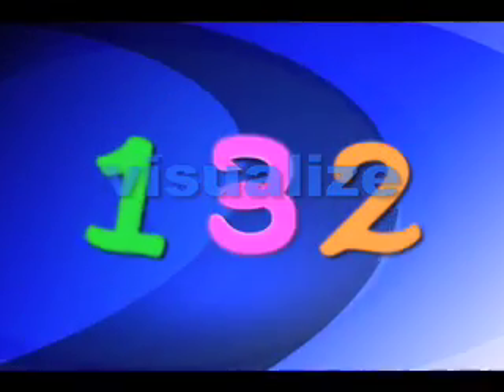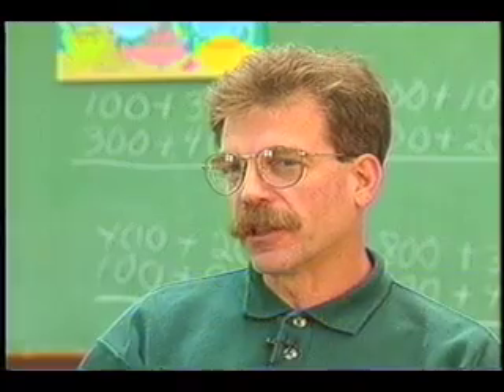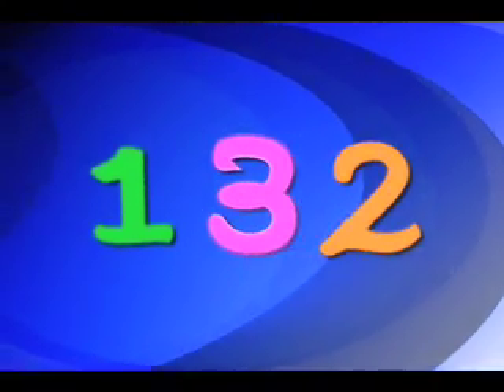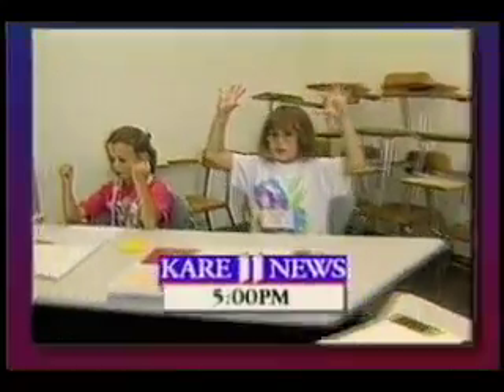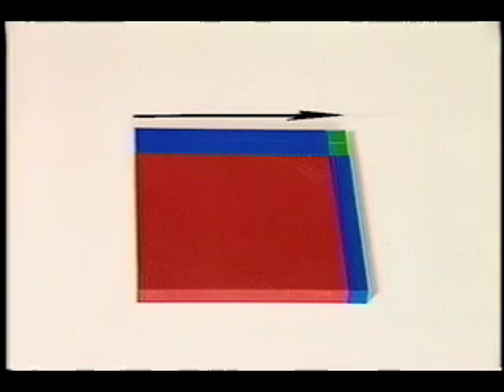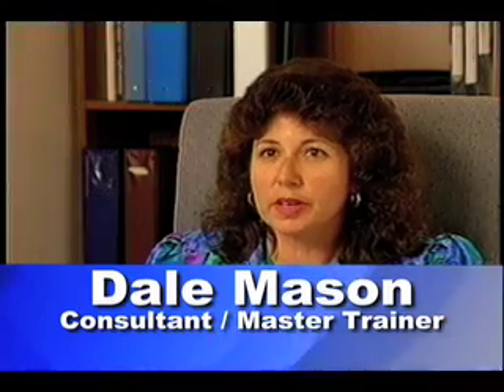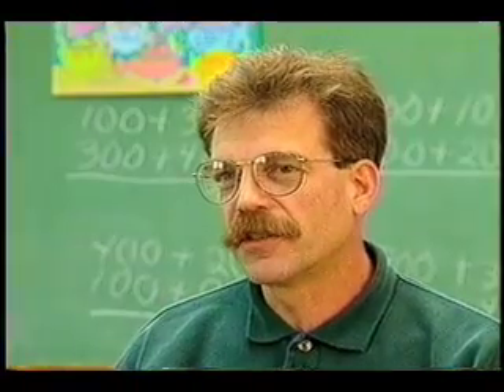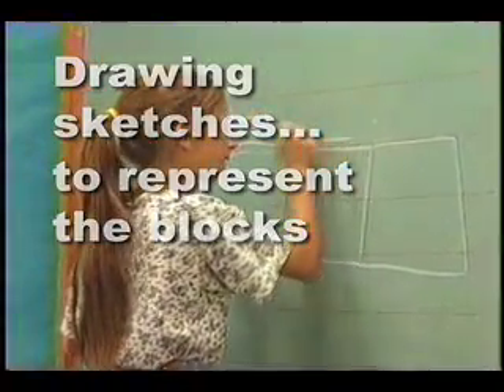Math A+ Tutorial, Home School, Montessori Videos, Mortensen Math: Explore & Discover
Mortensen Math ahead of its time, has always presented seemingly advanced subjects - Algebra, Calculus to very young students.  Six year olds.  Even four year olds!  By Exploring & Discovering the "general principles" of Algebra BEFORE exposure to the "specific principles" of Arithmetic, students have time to internalize through an intuitive process, basic "milestones" of mathematics well before they are called upon to traverse more advanced subjects in Jr High and High School.  This avoids the frequently heard alarm of students arriving at middle and upper school and feeling they have landed on some foreign planet where they are now expected to "speak" "Algebra"  which feels like a foreign language if they have had no proper preparation.  Mortensen Math works for everyone whether gifted & talented, Learning Disabled, Dyslexic, or average, middle of the continuum.  It has been tried and tested from the Inuit of Alaska, to the Aboriginal of Australia, and everywhere in between.  Students in studies who were part of the "experimental group" using Mortensen Math, enthusiastically outperformed the others. Mortensen Math appeals to and pleases all the senses.  No matter which sense is strongest in the learner, this program provides the emphasis needed for the most clarity and solid understanding.

The Mortensen Math Curriculum has been around for 30+
years. It was ahead of its time among very few manipulative based programs. It was created by an A.M.I. (Association Montessori Internationale - Bergamo Italy) Montessori trained Elementary School Teacher. Jerry Mortensen's Teaching Certificate was signed by Mario Montessori, Dr. Maria Montessori's son. Maria Montessori was the first woman allowed to attend Medical School in Italy in the 1800s. Mortensen was inspired by the Montessori method, where every subject is carefully dissected, broken down to it's least common denominator. By "isolating the difficulty" each math discipline reveals its secrets and shares the "ironic" discovery that "Calculus is just as easy as Arithmetic!" "Algebra is just as easy as Arithmetic!" "Trigonometry is just as easy. " "Geometry is just as easy as..."

URL References
VIEW FULL VIDEO GRID ON REALLOVESONG'S CHANNEL ON YOUTUBE: